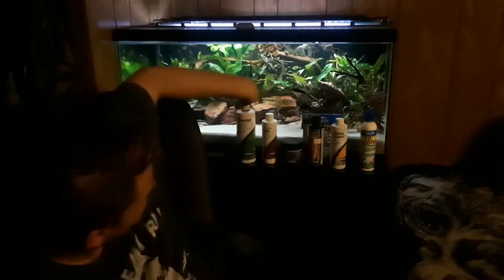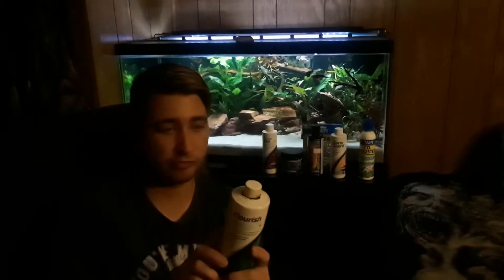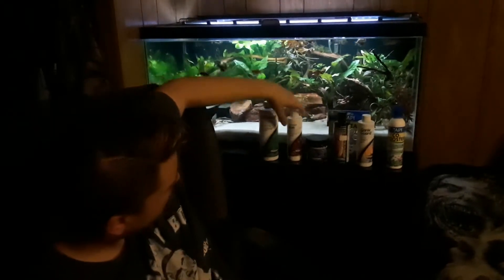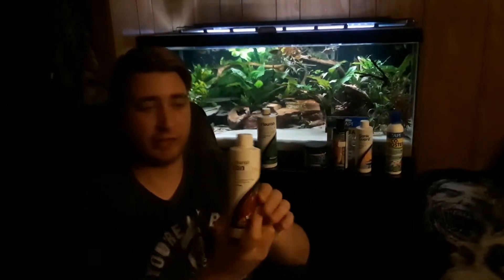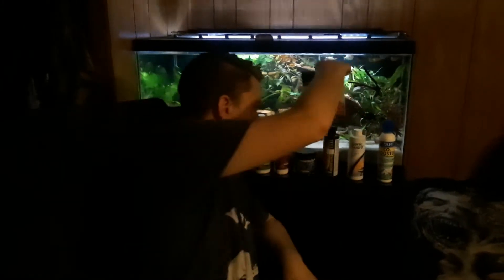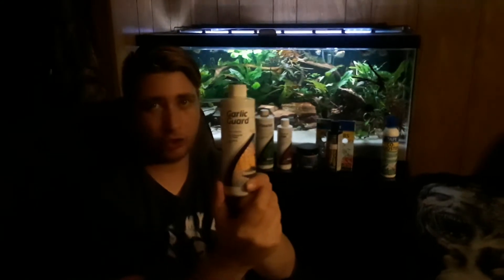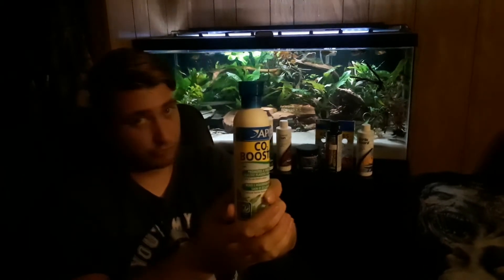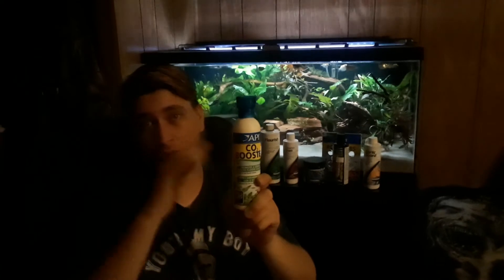Tank Dosing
Hey guys! I wanted to bring you a video answering some of your questions about how I grow my plants in sand substrate. I also go over what fertilizer I use, minerals for RO, and how to enrich your substrate to grow beautiful plants. I hope this answers some of your questions, but if you have anything else you need to know, please leave me a comment and I can either answer it in a post, or make a follow-up video for you guys.